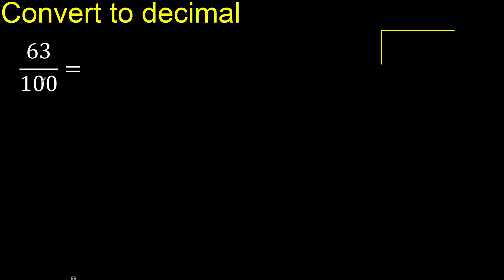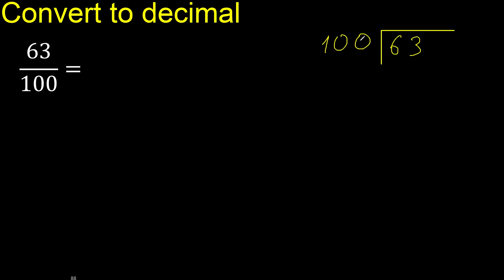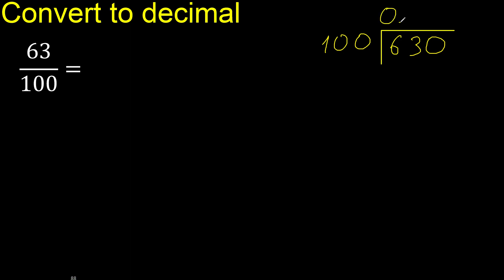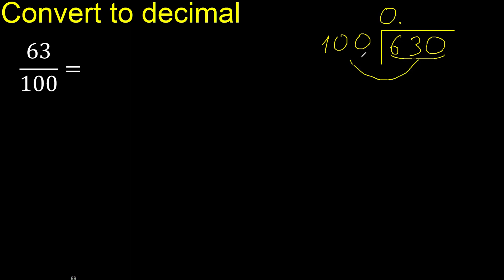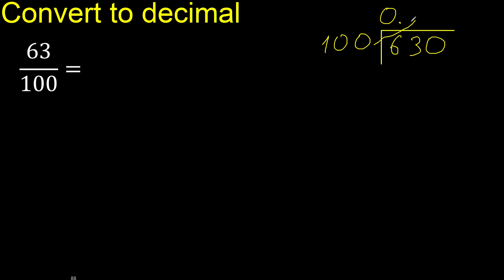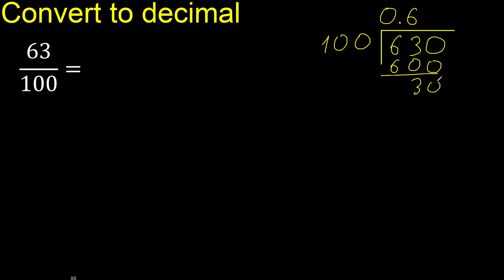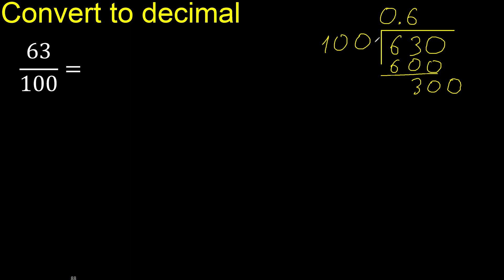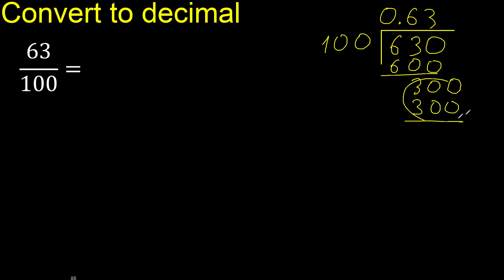Convert 63/100 to decimal . How To Convert Decimals to Fractions